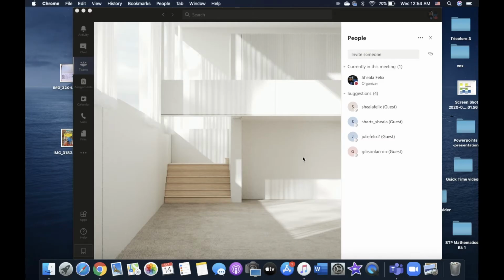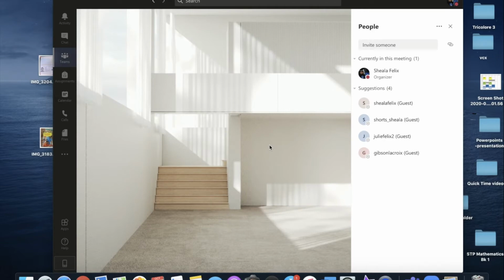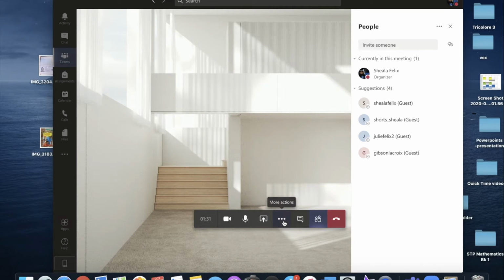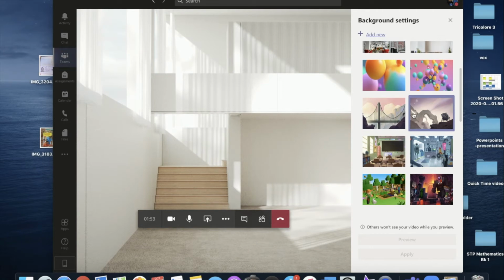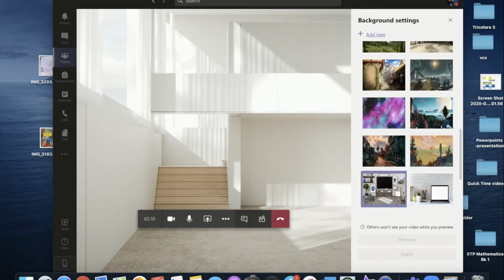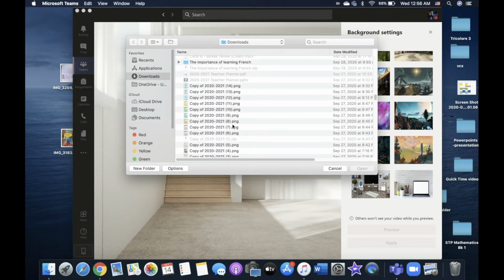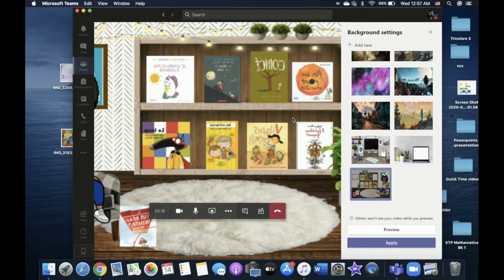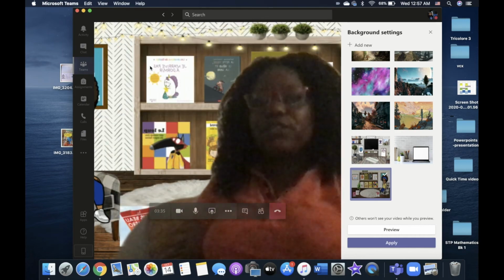How to add a personalized Virtual Backgrounds in Microsoft Teams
Hello Everyone,

Hey, so you've been using teams now more than ever for those virutal meetings. Not every time your background looks presentable. I know what you're experiencing, so this video was made with you in mind.

Let's get creative and journey with me in this quick tutorial on how to change your virtual background in microsoft teams.

1. Download the Bitmoji App on your phone & create your Bitmoji (Avatar).
2.
3. to create your virtual room!

✰ Types of equipment I Use ✰
Canon M50 Camera
Microphone for Video
Ring Light
Studio Lights